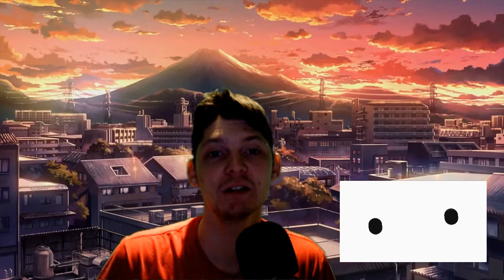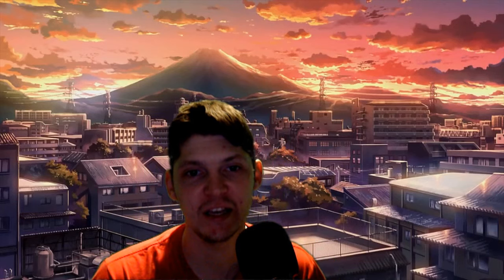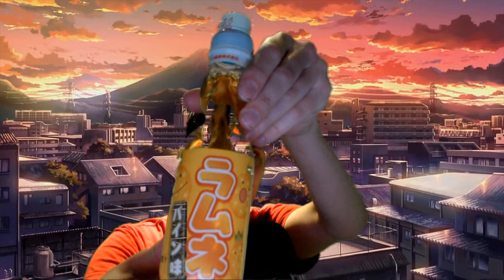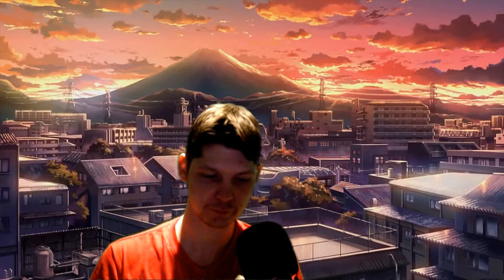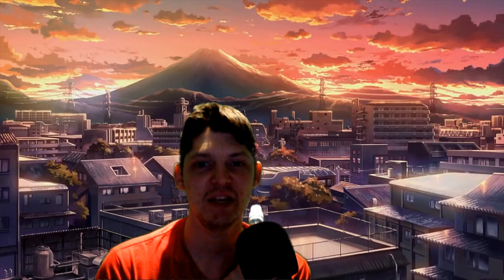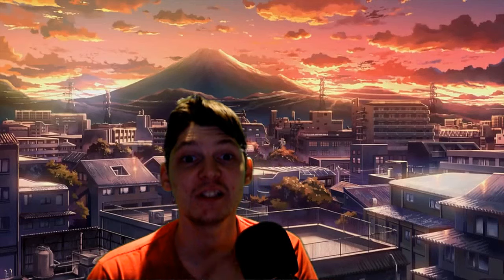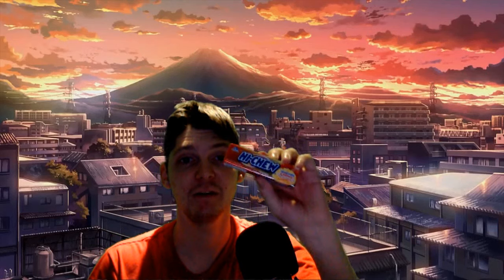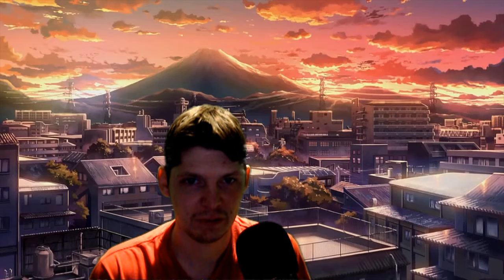Japanese Live Review Episode 10 - Food Tasting #5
Back again for more food tasting with a drink today and I will be going to Hyper Japan Festival very soon this week where I will get more food and sweets and drinks and getting more stuff to buy.